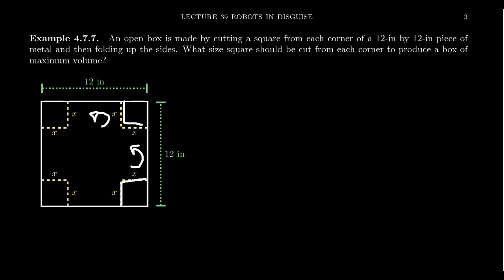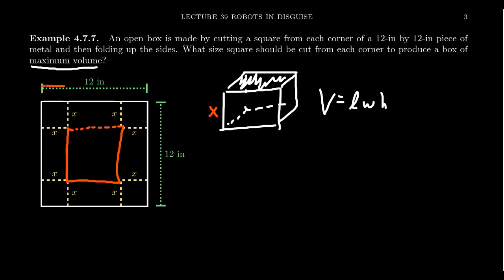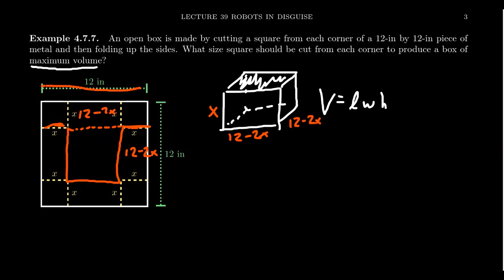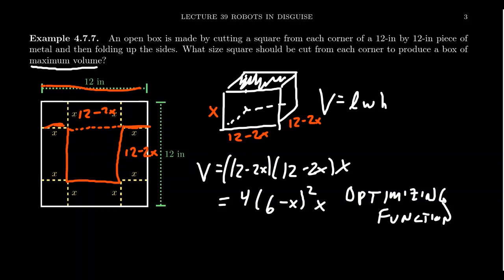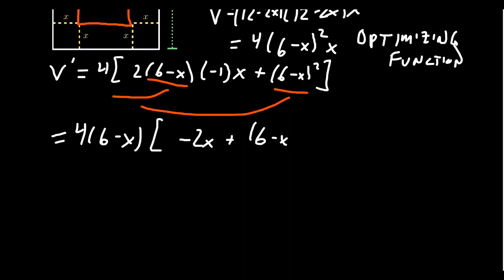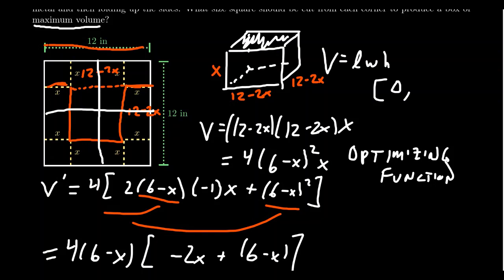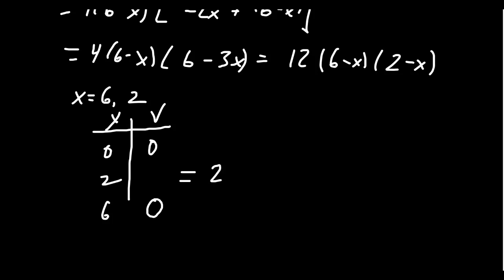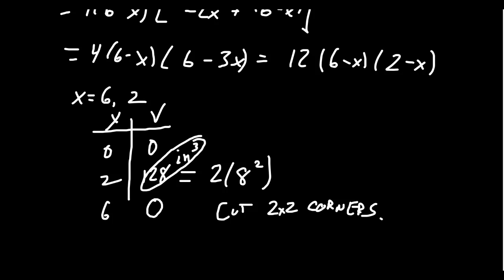(Optimization) - Finding the Maximum Volume of a Box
In this video, we solve an optimization problem of finding the maximum volume of a box constrained by surface area. The box is formed by cutting corners off of a flat sheet that is folded into a box.

This is lecture 39 (part 3/3) of the lecture series offered by Dr. Andrew Misseldine for the course Math 1210 - Calculus I at Southern Utah University. A transcript of this lecture can be found at Dr. Misseldine's website or through his Google Drive